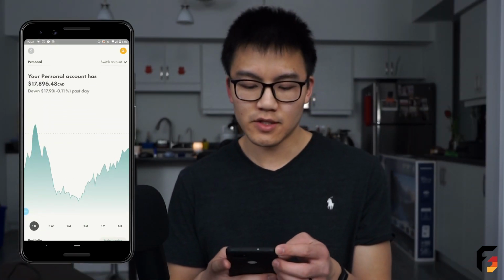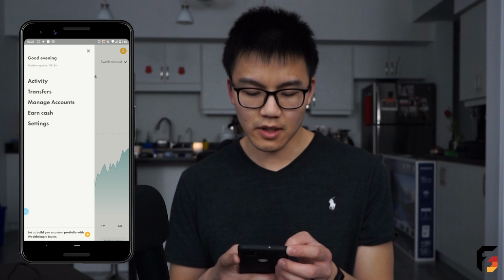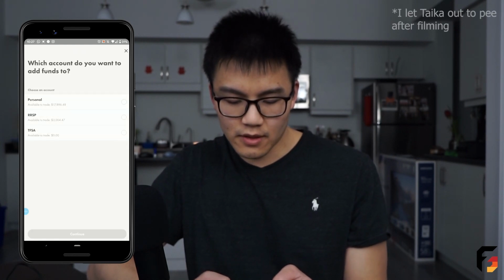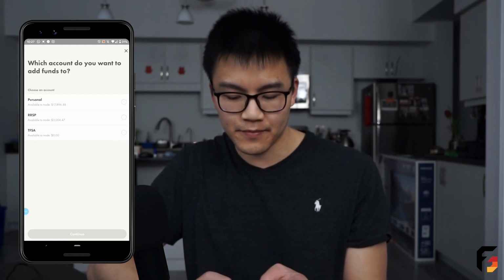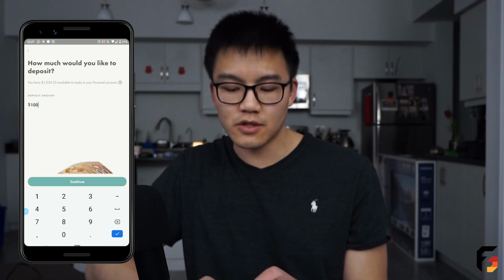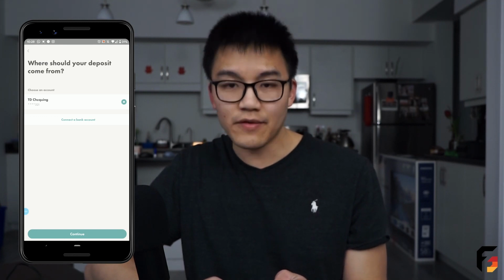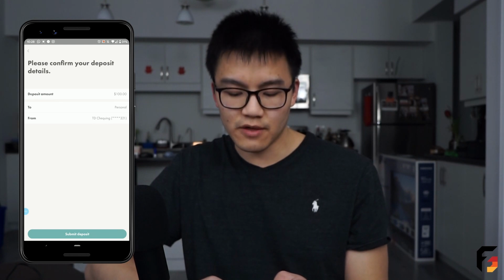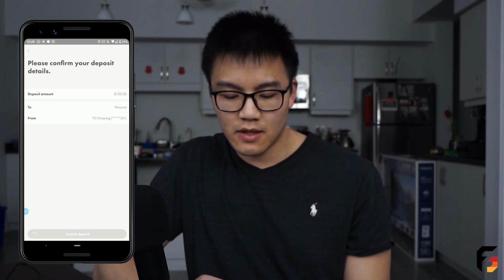WEALTHSIMPLE TRADE: How To Make A Deposit | Wealthsimple Trade How-To Series | Ep 7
Hey guys, this video is part of a How-To Wealthsimple series I am starting which are quick short videos on "how to do (blank)" on Wealthsimple Trade. Today I will be going over HOW TO MAKE A DEPOSIT from your linked bank account into your Wealthsimple Trade account and showing you step by step how I make a deposit on my account. Happy Investing!

Note that this is NOT professional financial advice but rather documenting what I have learned over the years I have been investing. I want to share my journey with you to inspire you to take a hold of your finances and not fall victim to debt.

FREEBIES

Want the cheapest phone plan in Canada? Public Mobile offers the lowest rates with their additonal discounts of $2 off/month for auto-renewal, $1 off/year you are with them, and $1 off/referral. I currently have a $25 plan and pay $9/month after all my discounts!

I post my portfolio along with the most recent moves I make